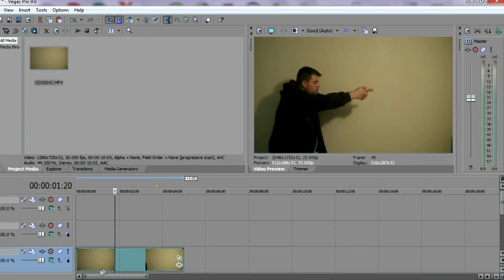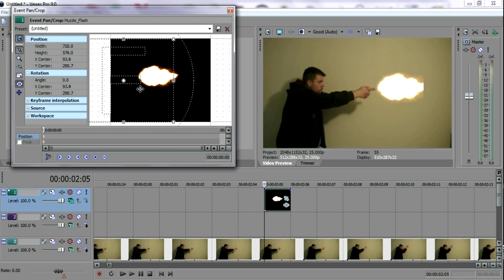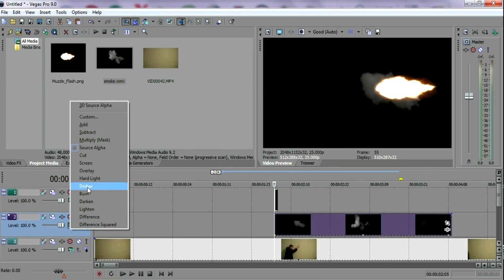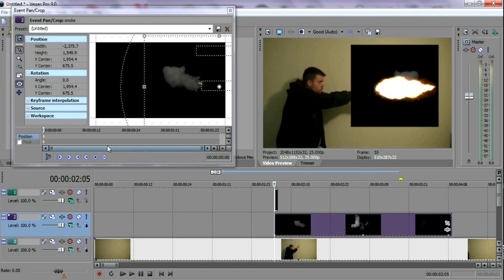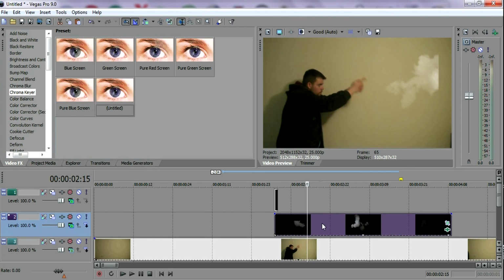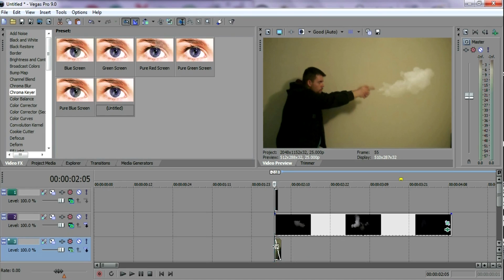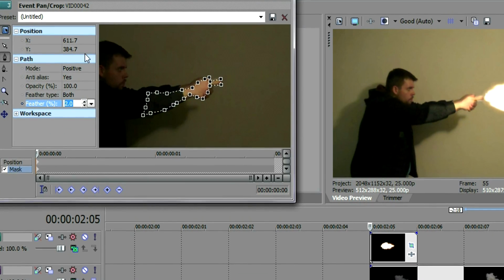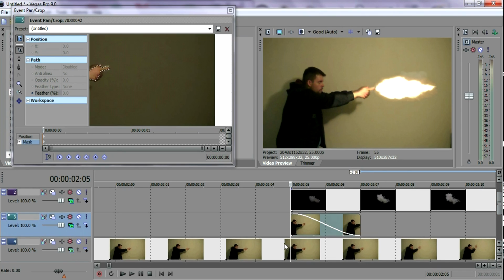Muzzle Flash Like Freddie Wong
This is how to get all the women. alright it's just how to get a realistic muzzle flash in Sony Vegas Pro, but that's cool too, right?